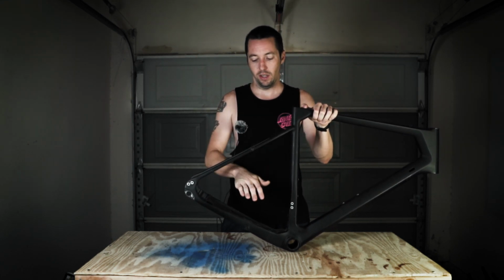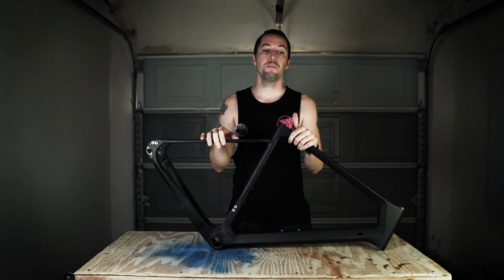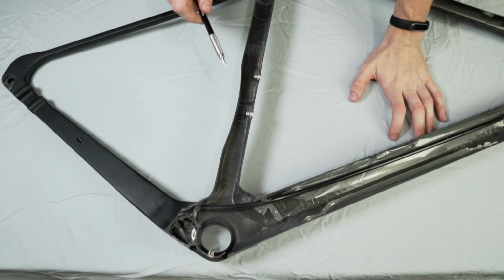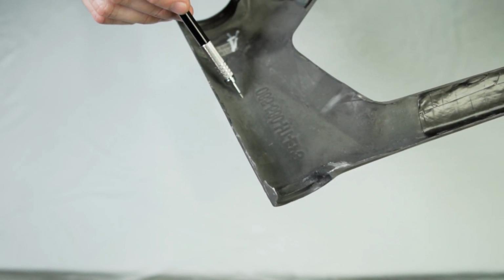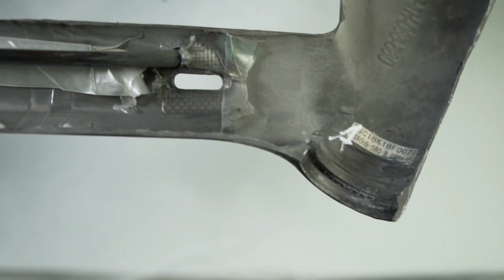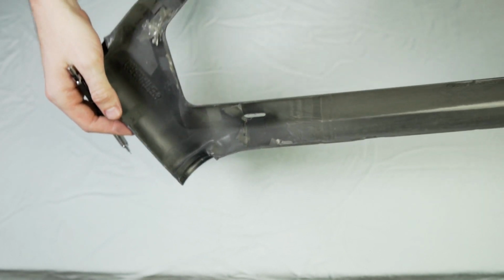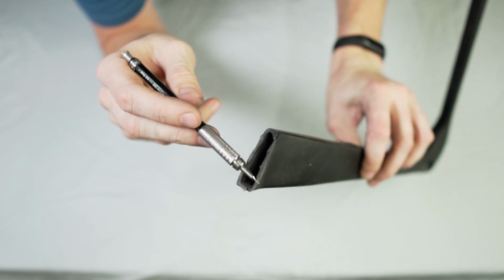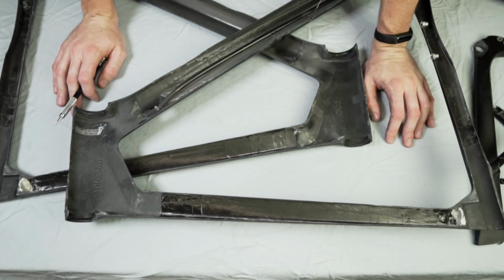CUTTING UP MY CARBON CHINESE GRAVEL FRAME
inb4 people miss my sarcasm safety jacket.

New stuff coming...
Hambini BB86 removal and a good ol whiffling?
New gravel frame??
DIY bike bags???
Multi day Katy Trail adventure with the posse?
MTB trails on gravel bikes?!!??!